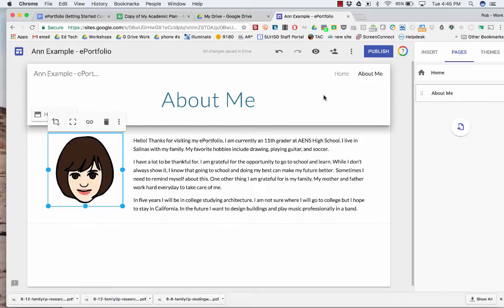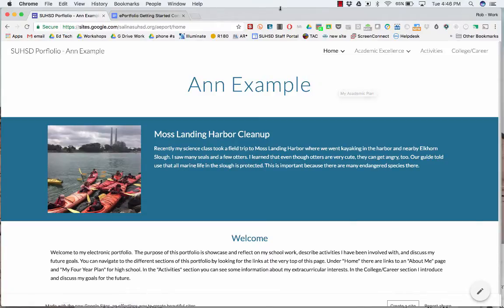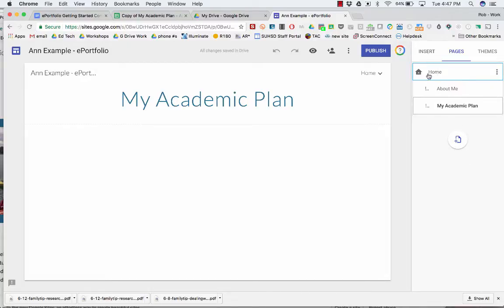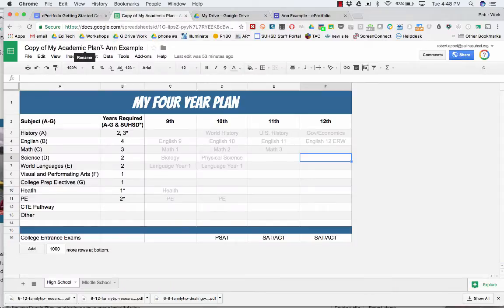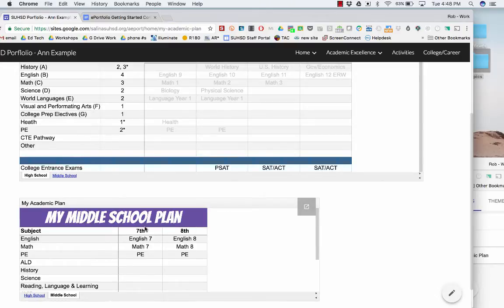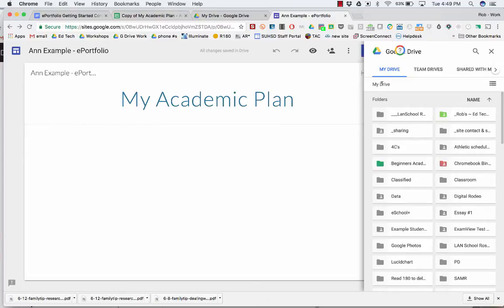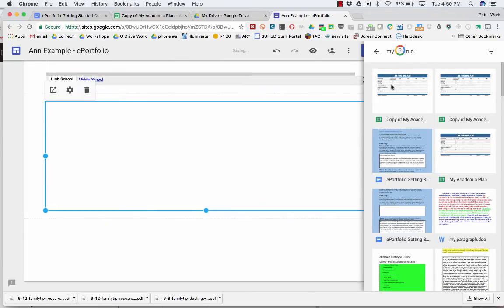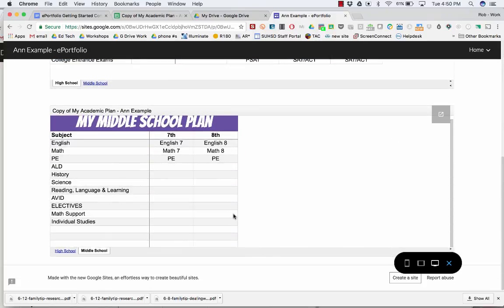ePortfolio - My Academic Plan